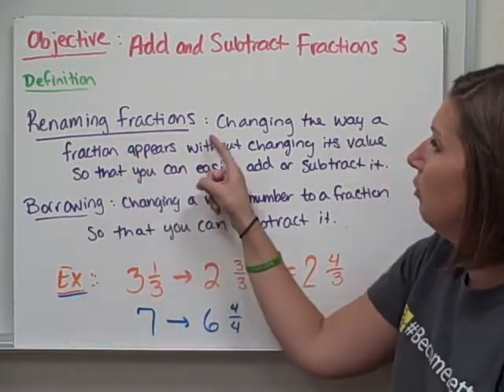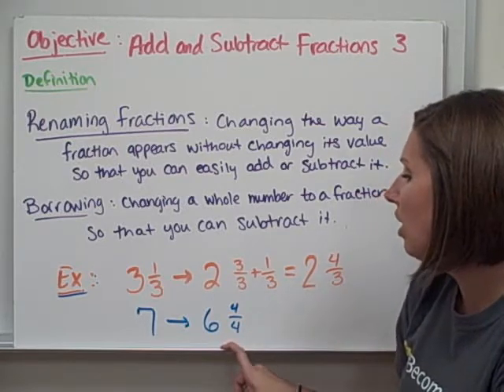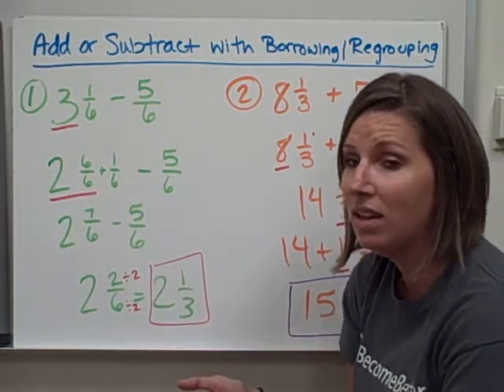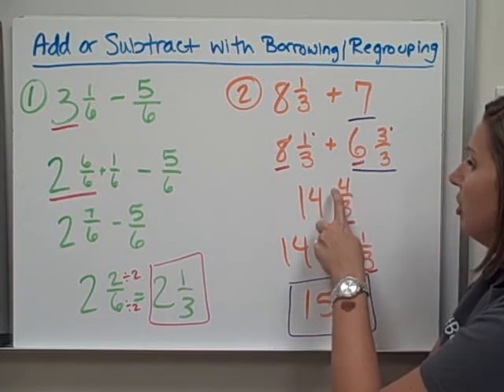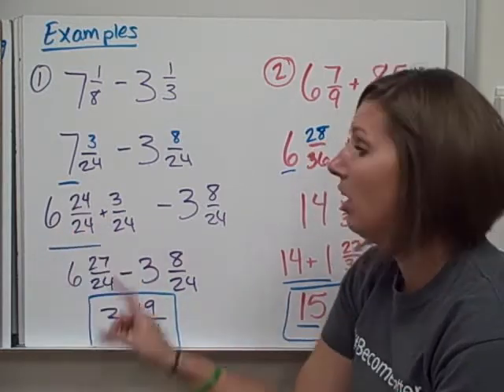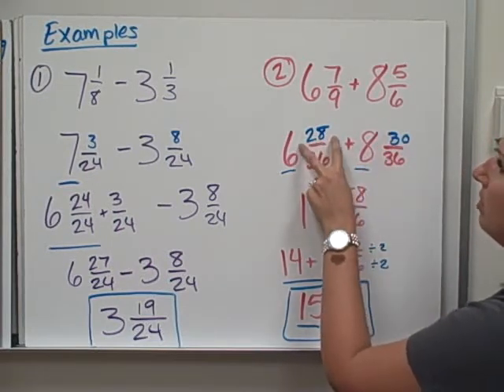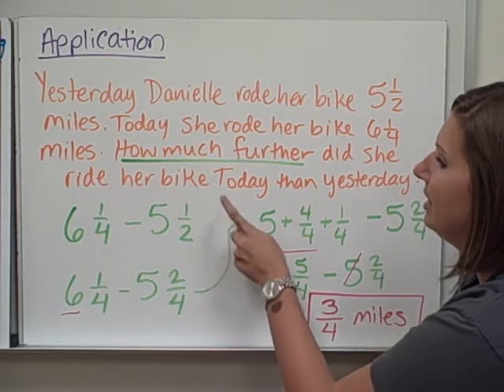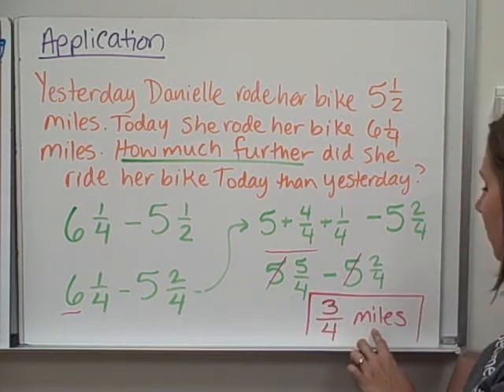Echols Add and Subtraction Fractions 3